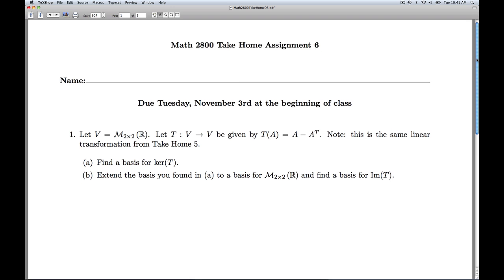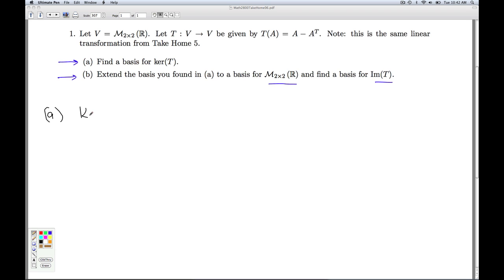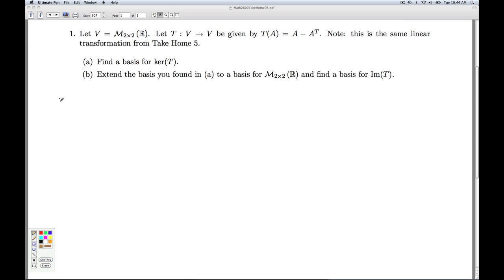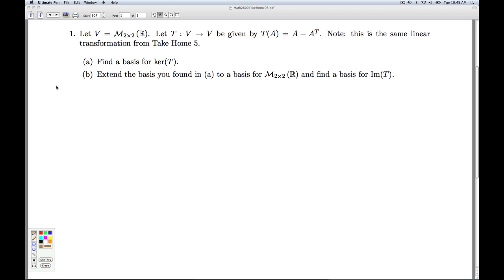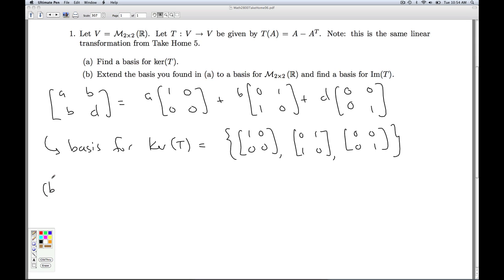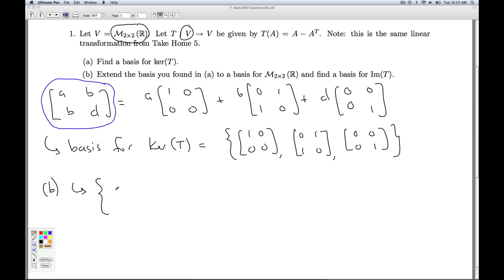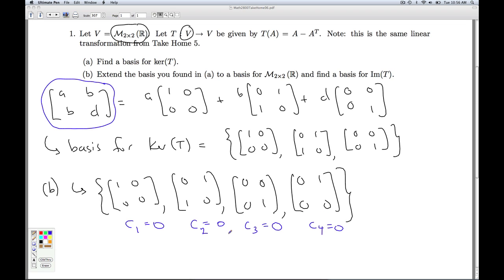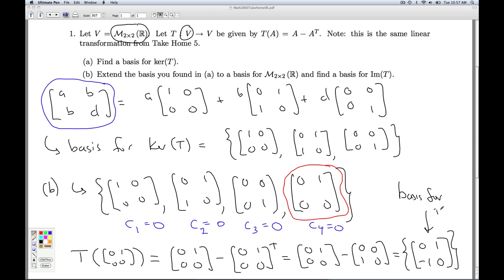Math 2800 Take Home 6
We find a basis for the kernel of a linear transformation and its image.